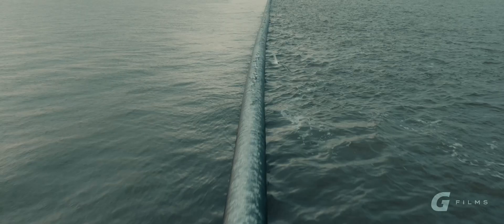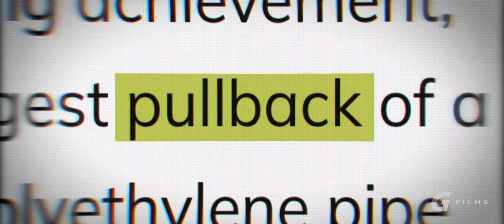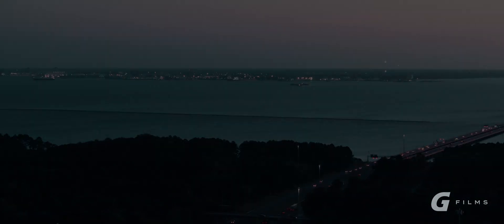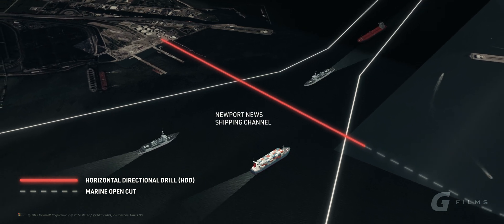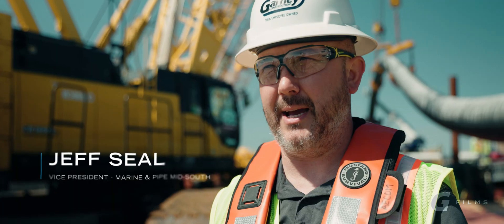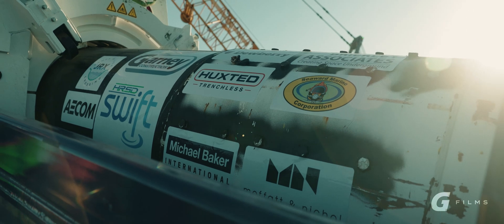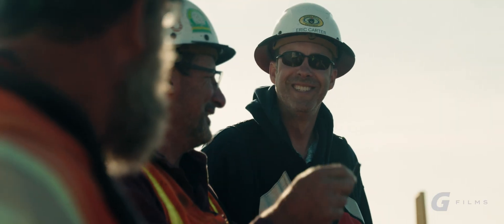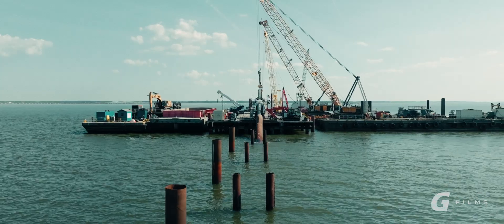WORLD RECORD Horizontal Directional Drill | Crossing the James River - Official Trailer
In May 2024, Garney Marine crews completed the longest horizontal directional drill (HDD) pullback on record—5,700 feet of 42” HDPE pipe beneath the James River in Newport News, Virginia, the sixth busiest shipping channel in the US. Crossing the James River, Garney Films' latest documentary, offers an in-depth look at the innovative technology, planning, and collaboration that made this incredible infrastructure milestone possible.

On Saturday, April 12, learn how this record-breaking construction project supported the Sustainable Water Initiative for Tomorrow (SWIFT) and pushed the limits of what's possible in marine construction.

Timestamps:

00:00 Introduction
00:25 World record horizontal directional drill pullback
01:16 The culmination: years in the making
01:50 Cliffhanger